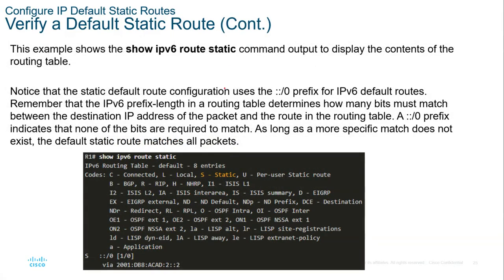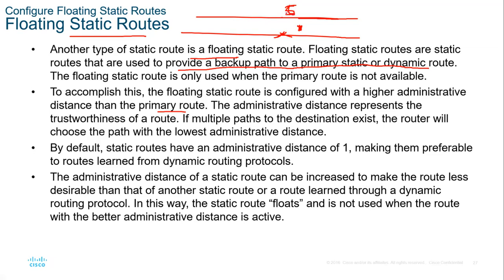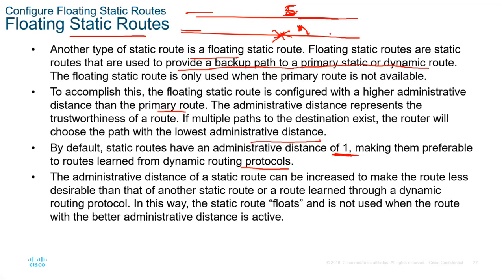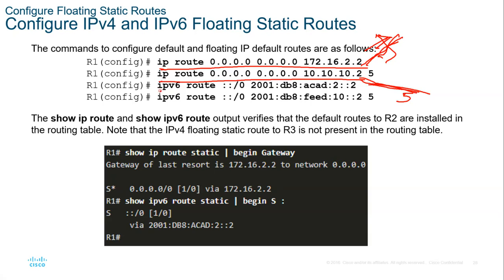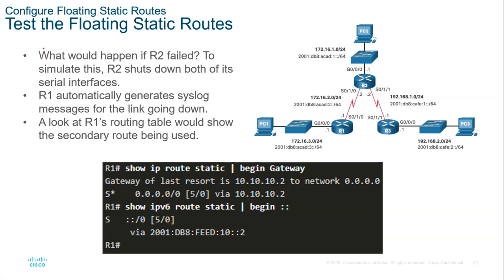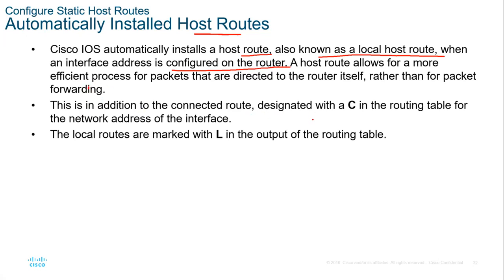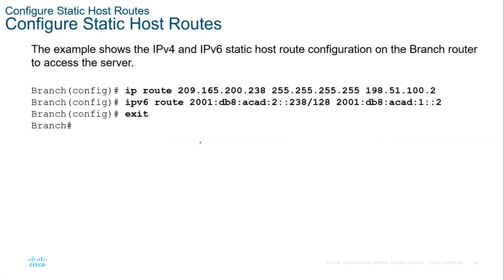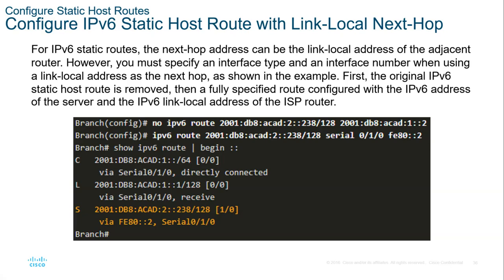IP Static Routing – Part 2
Static routing is the process of manually configuring routes on a router to forward packets to specific networks.

Key Features:

Routes are manually entered by the network administrator.

Provides full control over path selection.

Does not adapt automatically to network changes (no dynamic updates).

Configuration Steps (Cisco Example):

Identify the destination network and subnet mask.

Determine the next-hop IP address or exit interface.